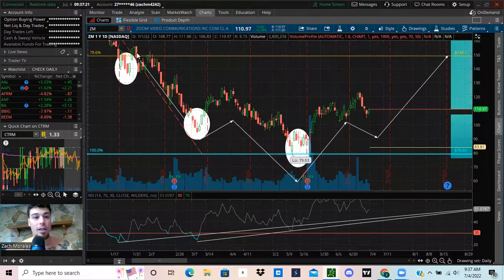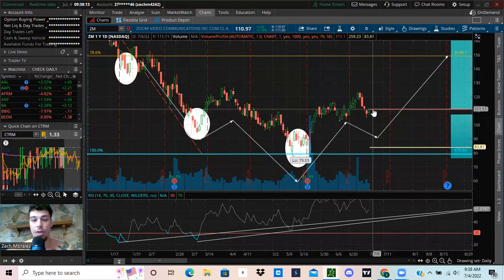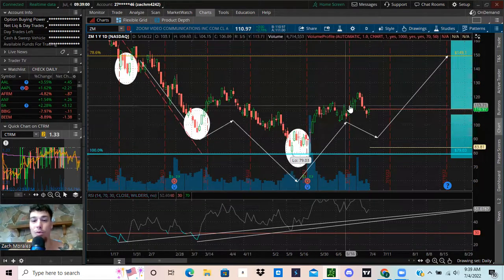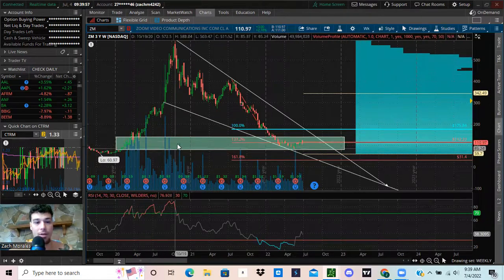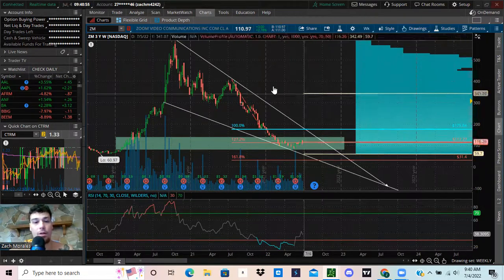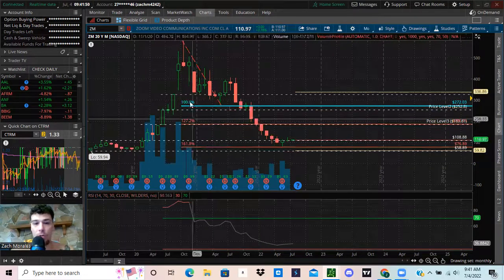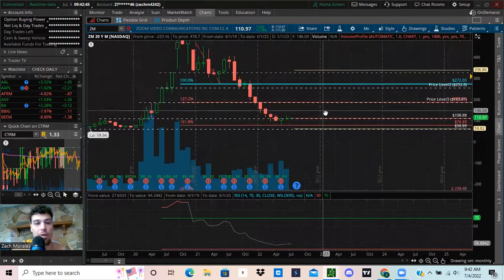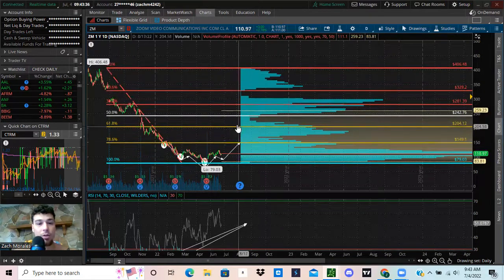ZOOM (ZM) Stock -Is it a BUY or SELL? *Bullish Divergence*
How does the stock perform to other stocks? Is ZM a good investment? Should you buy the ZM stock?